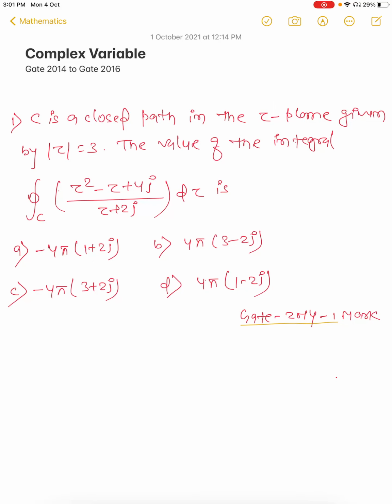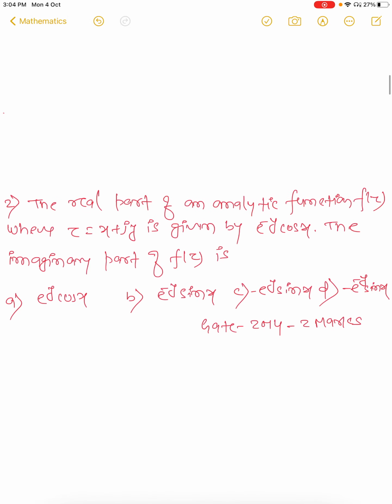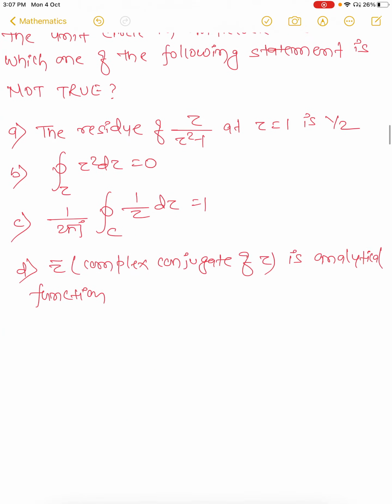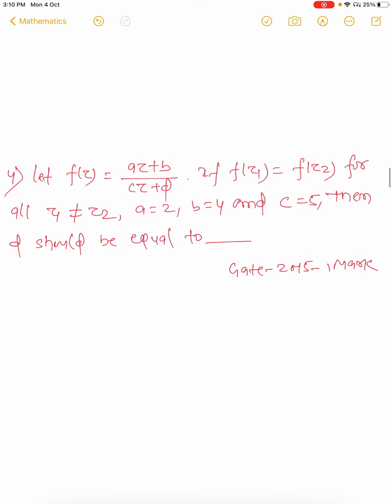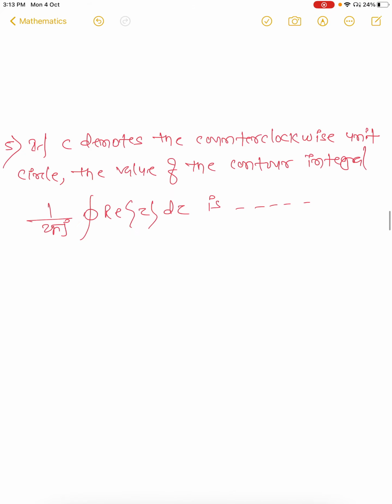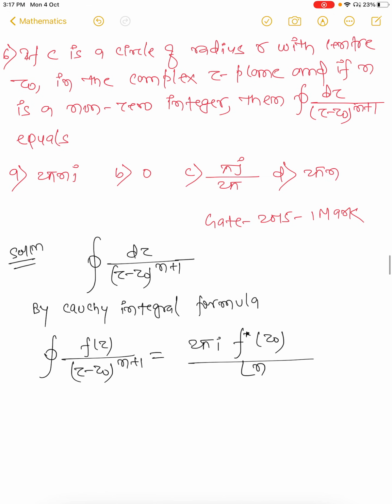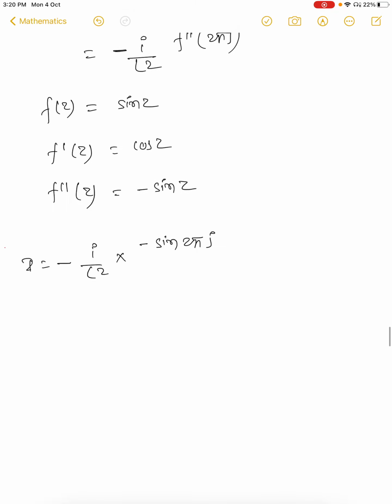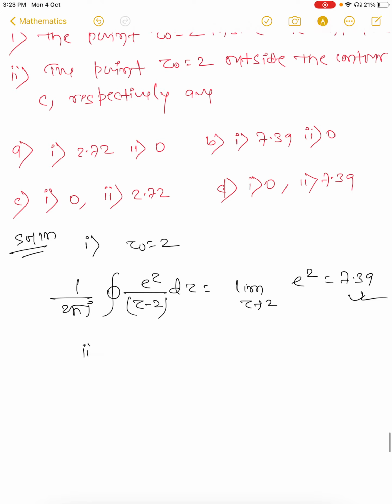Complex Variables Gate 2014 to Gate 2016.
In this Videos i have discussed Gate 2014 to Gate 2016 questions of complex Variables.